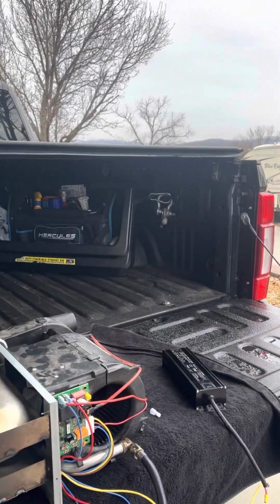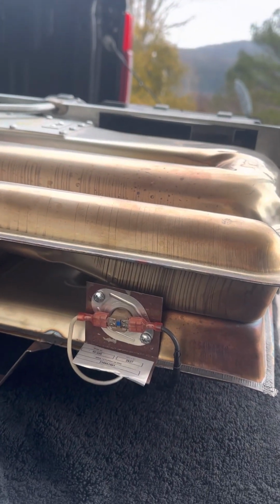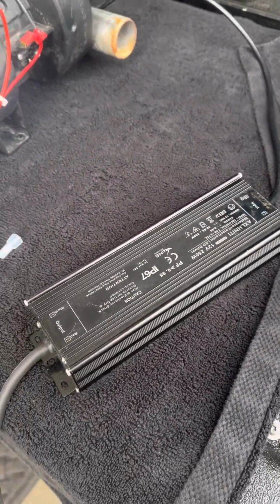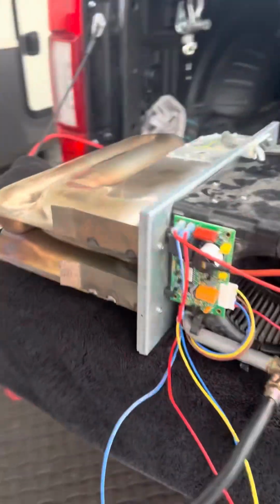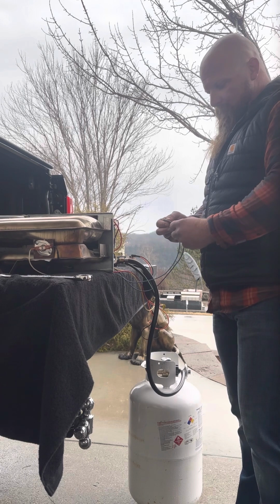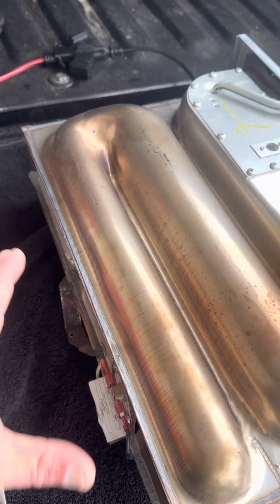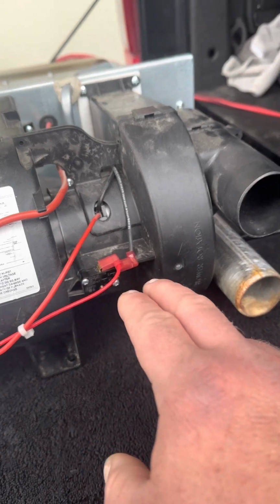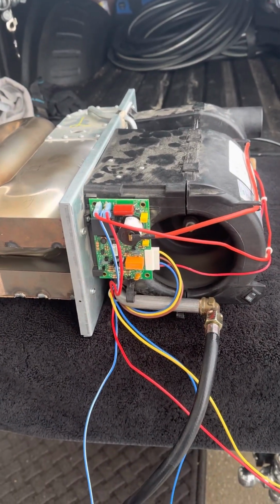Suburban Furnace SF-42Q troubleshoot and repair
Zero response from furnace after several power outages